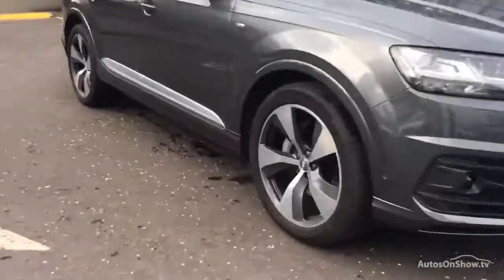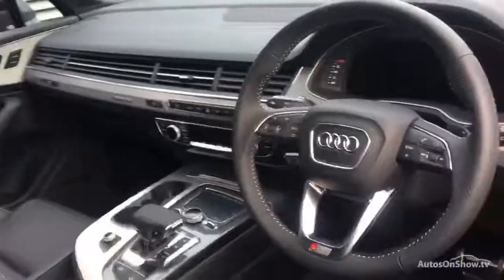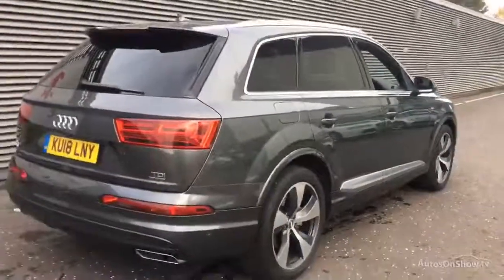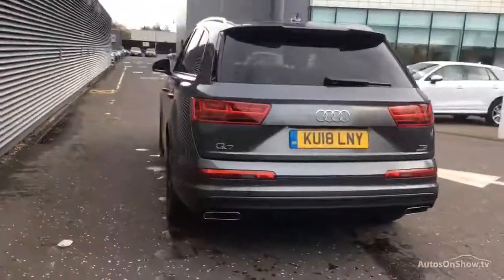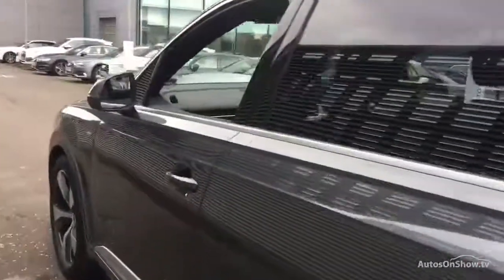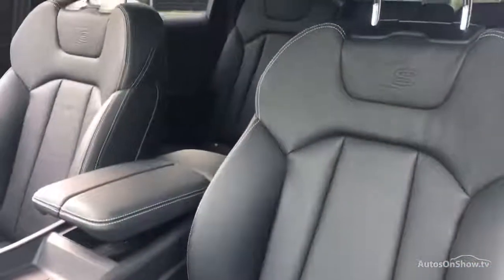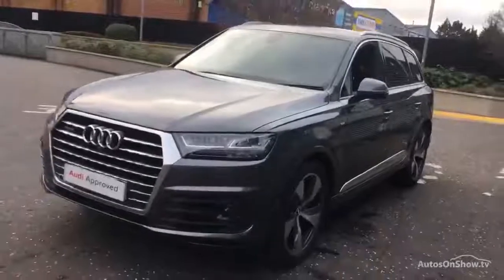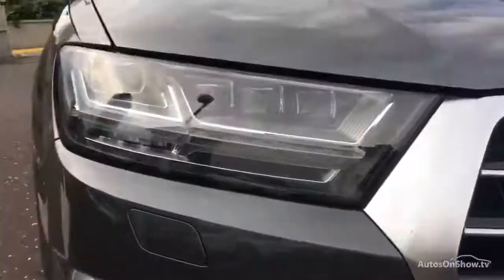KU18LNY AUDI Q7 TDI QUATTRO S LINE GREY 2018, West London Audi